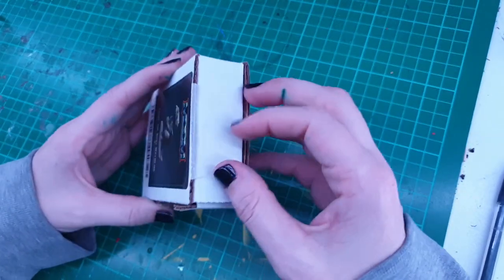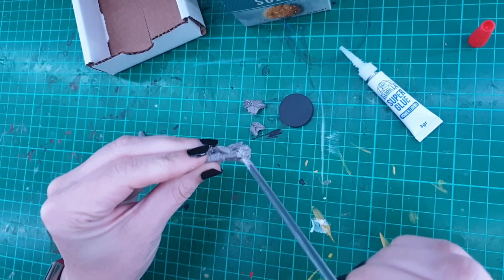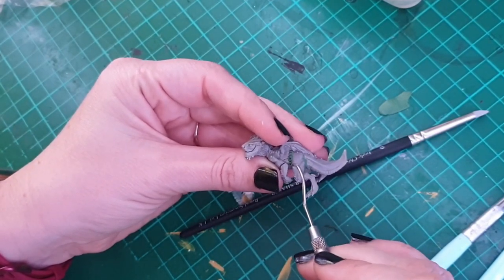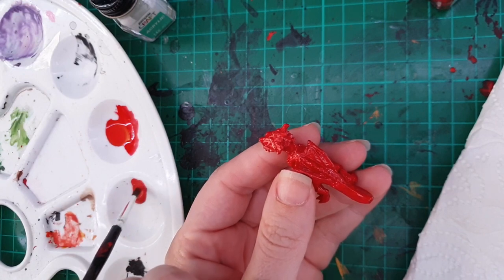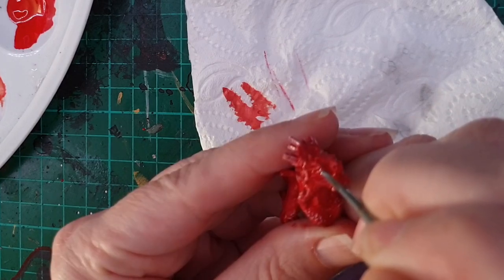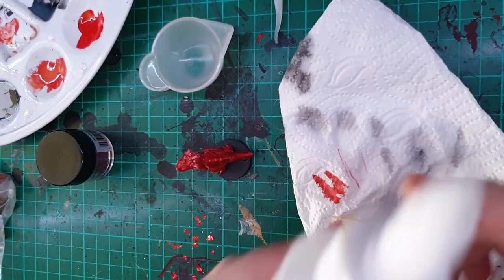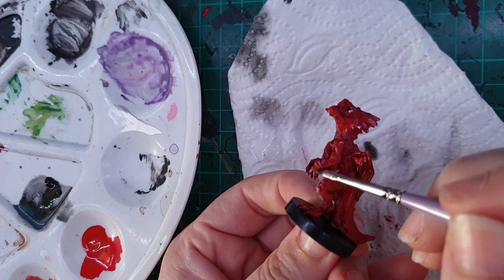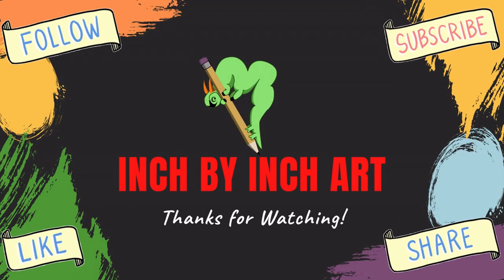Assemble and Paint Trudy the Ruby Wyrmling from MCDM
Hello!
I recently backed the Kickstarter by MCDM for their new book "Kingdoms and Warfare" and got this little ruby wyrmling mini added.  These are part of MCDMs gemstone dragons line.
I hope you enjoy watching me assemble and paint this piece and consider checking out my other miniature making videos.  If you're also a fan of MCDM you might like to check out my lightbender sculpture video as well.

Materials used:  Rustoleum acrylic paint, Vallejo acrylic paints and primer, Culture Hustle Mirror paint, E6000 glue, Angelina film flakes, sticky back sequin gems, gold glitter, gold nail decals, mica powder, and red gemstones

Image Copyright:
All images of "Trudy the Ruby Wyrmling" and miniature design belong to MCDM

Music Copyright:
All songs were created by Ean Grimm
Titles are: Viking Hill Legend, Viking Raid Raven, Viking Wolf Howls, Clash of Clans, Shark Moon Ocean, Viking Trolls